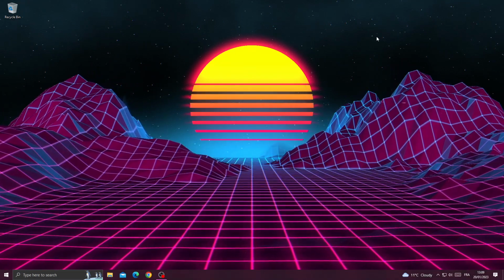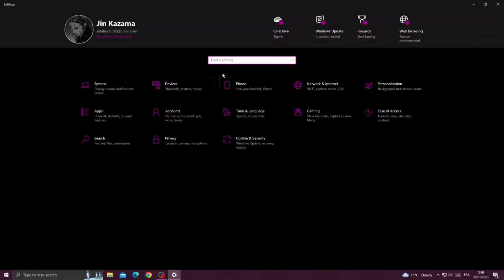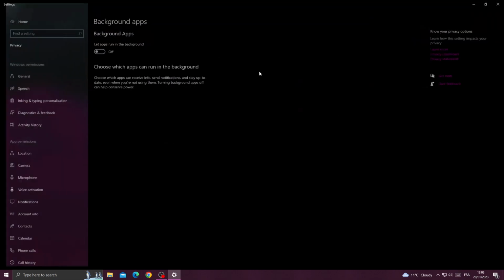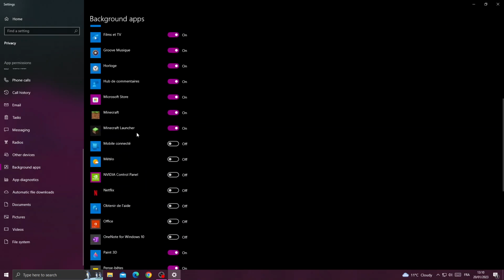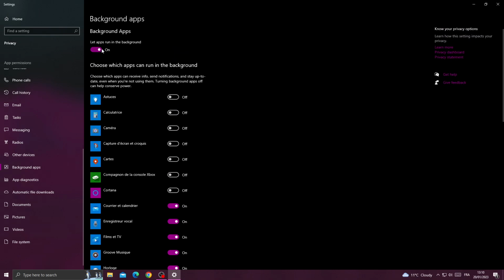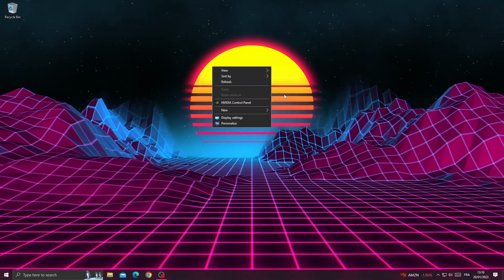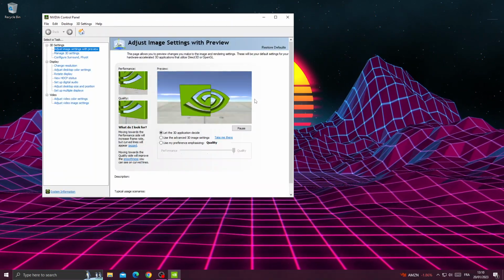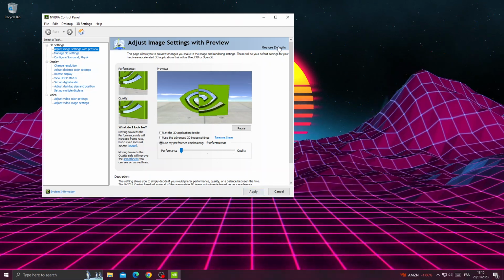Genshin Impact - How to BOOST FPS, Increase performance & fix lag for all PC *EASY GUDE*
in this video we discuss :